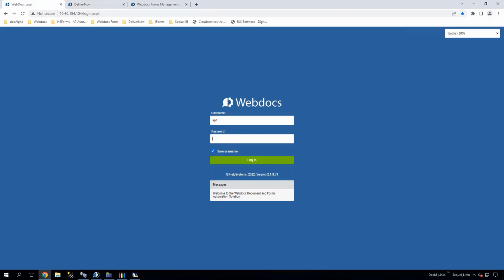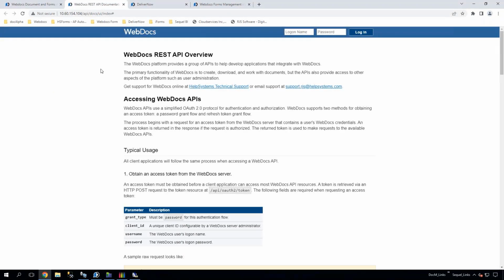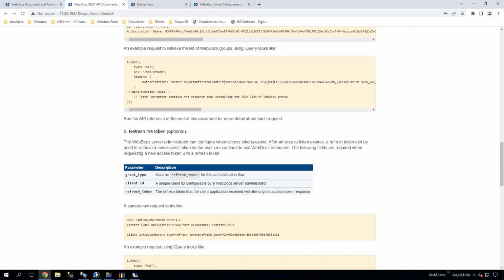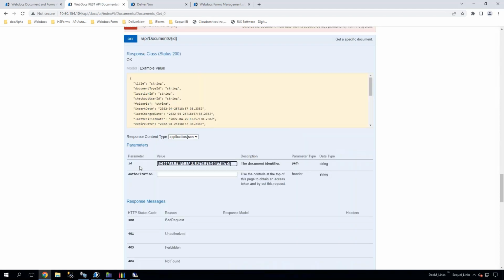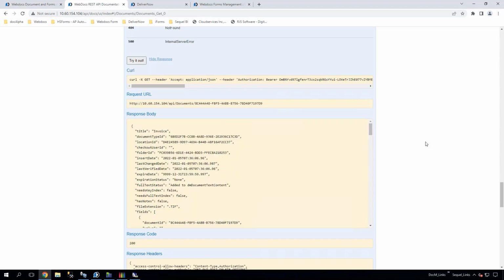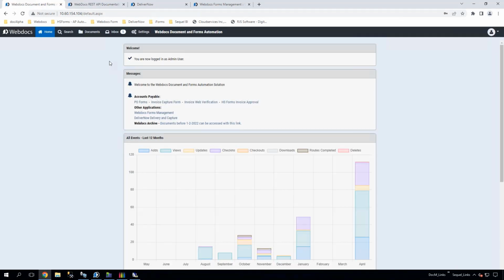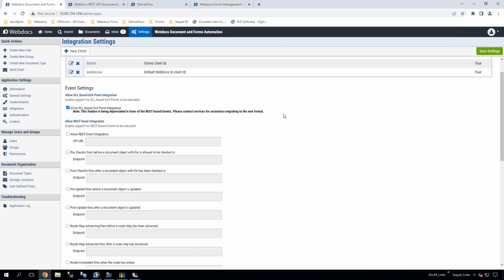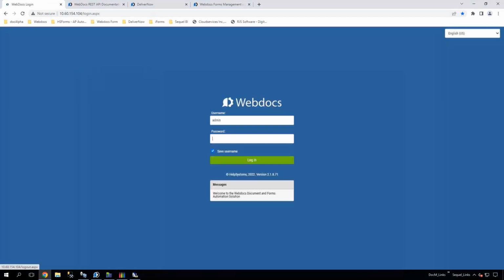Webdocs Windows Restful API Overview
This video overview walks through the Webdocs Windows Restful APIs and some of the common uses and best practices.

This video is meant to be an overview.  If you would like more information on how to's and Use cases use please contact the Document and Forms Automation Sales Team at Helpsystem.